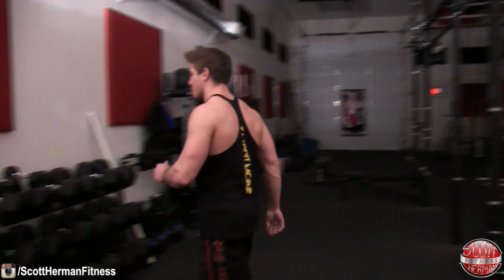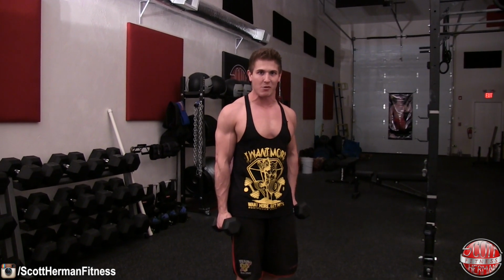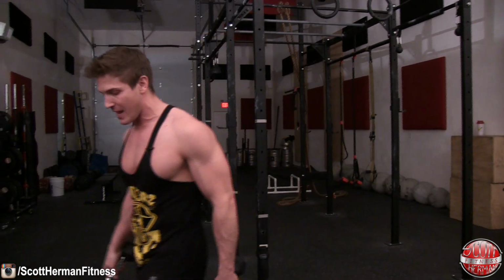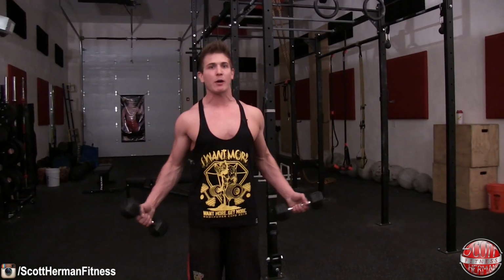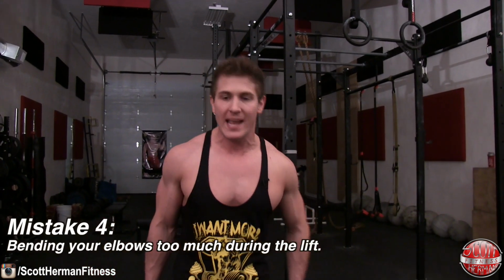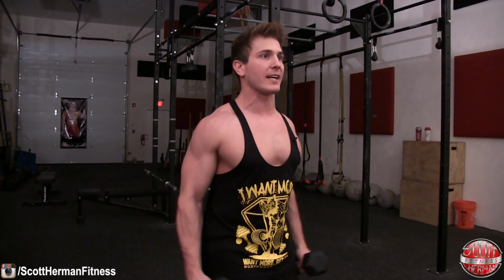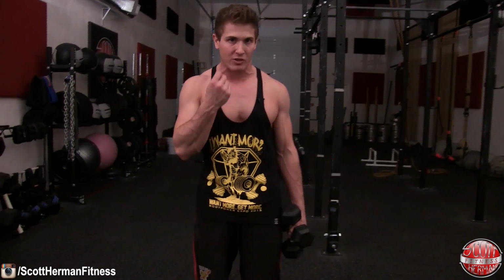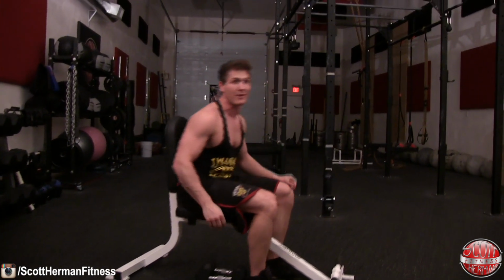5 Mistakes Holding You Back From BROADER SHOULDERS! (Lateral Raise)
The dumbbell lateral raise is one of the few exercises that targets your medial deltoids allowing you to build broader shoulders. But if you are not maximizing the effectiveness of the exercise, you are leaving all kinds of gains on the table.

Below are the top five mistakes lifters make when performing the dumbbell lateral raise. Make sure you are not doing them!

1. Lifting The Dumbbells Toward The Front Of Your Body
If you lift the dumbbells in front of your body, this makes the anterior deltoids take over the movement and will rob you of your chance to target your medial deltoids. A good way to minimize this problem is to end the exercise touching the sides of your body instead of touch the dumbbells to each other in front of your body.

This mistake is probably one of the most common among lifters because we are taught to believe that if you bring the dumbbells in front of your hips, you will extend the range of motion by a few inches. But in reality, you have to bend your elbows for this to happen and if you were to compare the range of motion to if your arms were just fully extended by the sides of your body, you would see that the range of motion is the same.

2. Lifting Dumbbells That Are Too Heavy To Maintain Proper Form
This is a mistake seen all the time at the gym. Dudes are lifting too heavy and using a ridiculous amount of momentum to perform the movement. When this happens, you recruit your traps and take the load away from the medial deltoids. Remember, this is an isolation exercise and to get the most out of it you have to do it correctly.

Always work with an amount of weight that you can complete your entire set with utilizing proper form. If your form begins to break down during your set, lower the weight and finish your reps.

3. Not Focusing On The Negative Part Of The Movement
The slower you lower the weights, the more you are recruiting your medial delts. I see people focusing on lifting the weights and then dropping them on the way down. This is a critical part of the exercise so to make the most of it, you have to have weights that are low enough to allow you to go down slow and controlled.

4. Bending Your Elbows Too Much During The Lift
Typically when a lifter is using TOO MUCH weight, this is the result. In order to lift the dumbbells they will need to not only use momentum but also bend your elbows to almost 90 degrees during the movement.

The dumbbell lateral raise requires only a slight bend, when you start going too extreme you are actually performing an entirely different exercise that focuses more on the rear deltoids and upper traps.

5. Lack Of Core Stability During The Entire Movement
Core stability is super important during any exercise if you are to maximize the full potential of the movement. A very common mistake lifters make when performing the dumbbell lateral raise is that they breathe out during the concentric portion of the lift. When this happens you “deflate” your core causing your upper body to lean forward.

Not only does this slightly alter the range of motion of the exercise, but this also affects how much weight you should be able to lift with proper form. Keeping internal pressure in your core is crucial to the movement. If you need some help to learn how to activate your core, check out the video below!

BONUS TIP - Perform The Movement Seated To Help Focus On Proper Form
If you still find yourself using momentum with this exercise, try to perform the movement while seated. This will eliminate any chance of you using your lower body for momentum and you can utilize the upright position of the seat to ensure you do not lean forward. Make sure you plant your feet on the ground and push your back into the back-pad before starting your set.